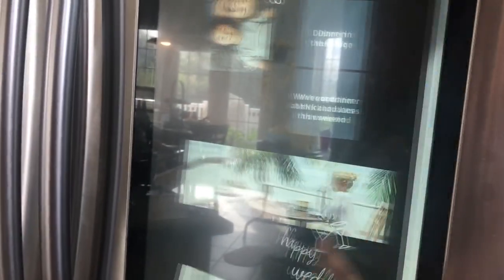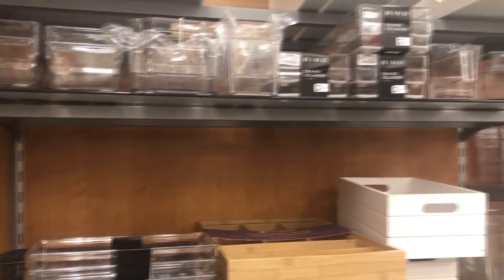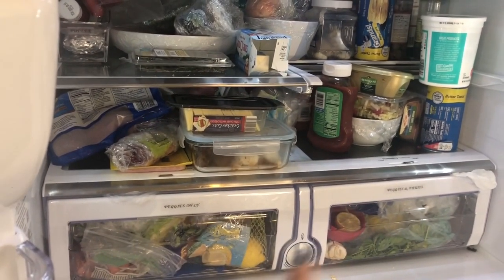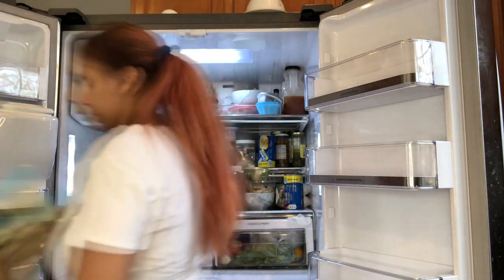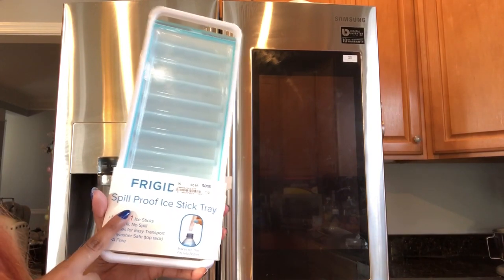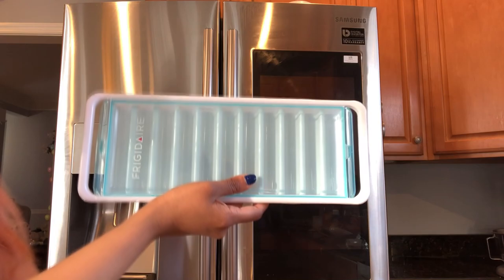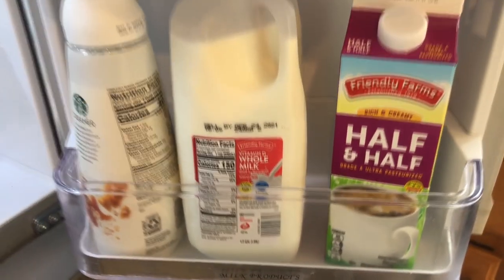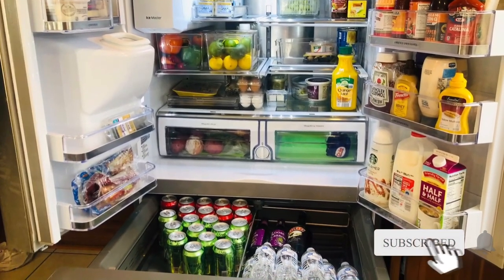REFRIGERATOR ORGANIZATION IDEAS | Clean, Declutter and Organize With Me 2021 | Fridge Organization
Today I will be showing you an extreme refrigerator down and dirty organization video with the before and after. I will show you how I transformed my messy and cluttered refrigerator with a deep clean, budget friendly ideas, hacks and tips. I hope you are inspired and have fun organizing! xoxo
PLUS I will show you how to keep your food fresh longer! Quick and easy step by step guide how to organize your refrigerator and freezer. Includes fridge hacks tips and tricks !

Fresh Mats

Similar Fridge Bins

TIME STAMP
00:00​ Introduction  - Methods of Organizing , Preserving and Storing
01:41​ Glance Inside the Fridge - Before
03:11​ Step 1 - Trash Can
03:20​ Step 2-  Remove all items from fridge and sort into groups
03:42 Preparation Step - Measure Fridge (HxLxW)
04:00​ How to Organize your Fridge to keep items fresh longest
fridge doors: condiments, less temp sensitive drinks and food items
top shelf: leftovers and snacks
middle shelf: eggs, dairy, other
bottom shelf: milk, yogurt, raw meats. Any items more likely to spoil
10:40​ Fridge Org Tip
12:43​ Spray - Clean Fridge
13:35 Gadget 1
14:15 Organizational Bins - Where to buy for Less
15:14 Gadget 2 - preserve food longer

Last Video - PET HOME MUST HAVES !